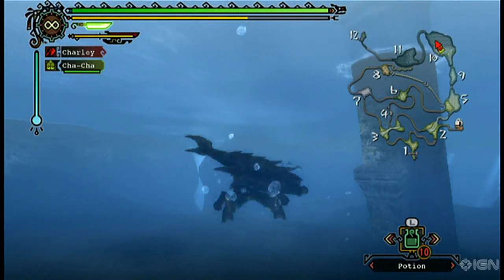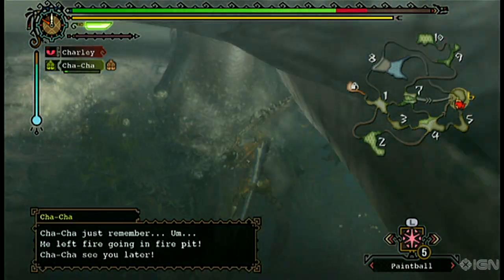Monster Hunter Tri Review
Capcom gives Wii owners a chance to dig into its challenging action-RPG.